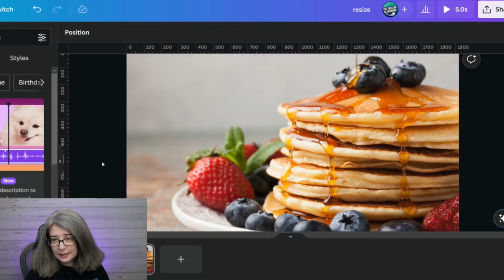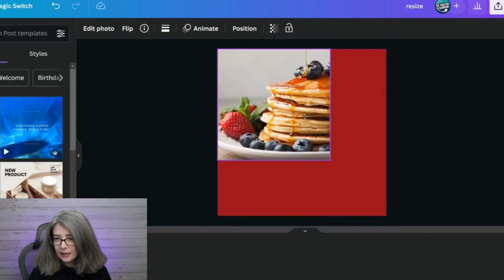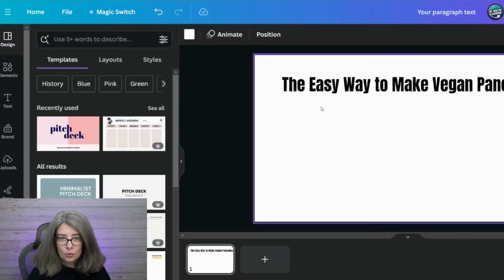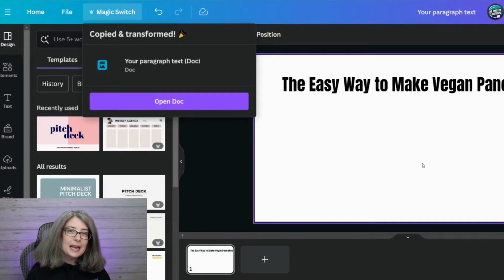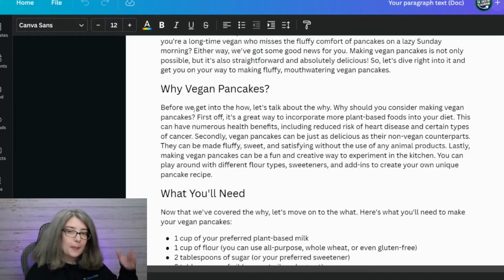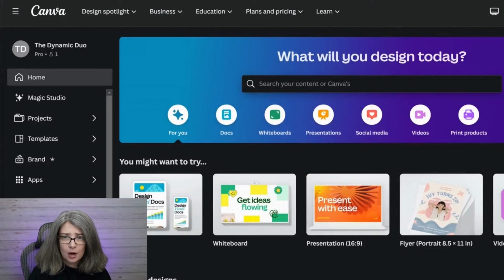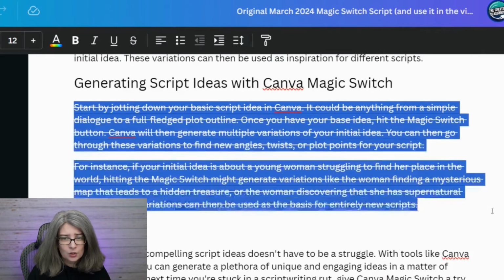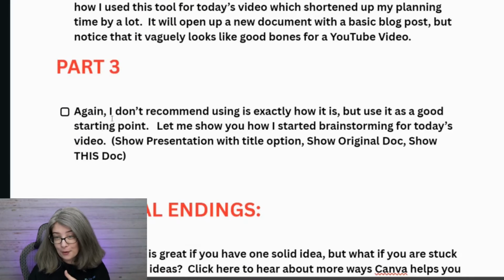The Easiest Way to Script for YouTube Videos with Canva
Learn the easiest method for scripting your YouTube videos because going from topic to script for doesn't have to be time consuming or frustrating. You will learn how to partner with the Canva feature of Magic Switch to come up with awesome videos.

👉 Dive into this playlist to master some of the many ways you can actually use this powerful tool for YouTube.

00:00 What is Magic Switch?
01:28 How to Use Canva to Write Scripts for YouTube Videos
03:11 The MOMENT You Will Be Amazed by What Canva Does
04:33 The Most Important Thing You NEED to KNOW & How I Utilized This Feature for Today's Canva Tutorial